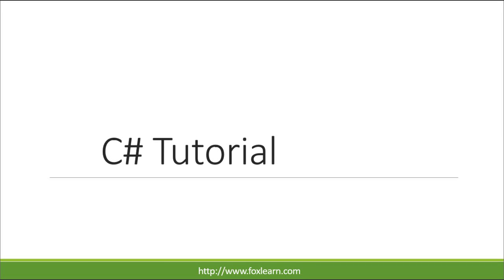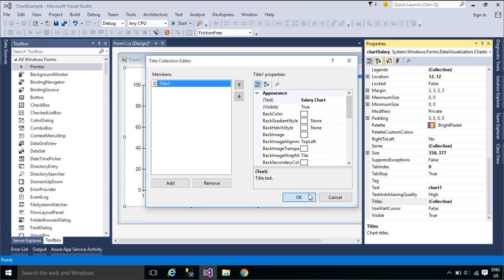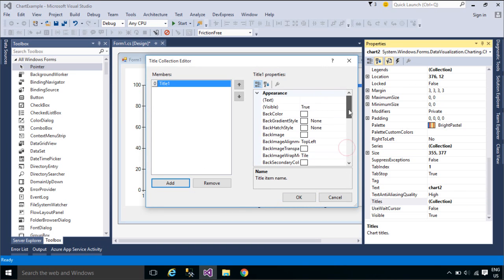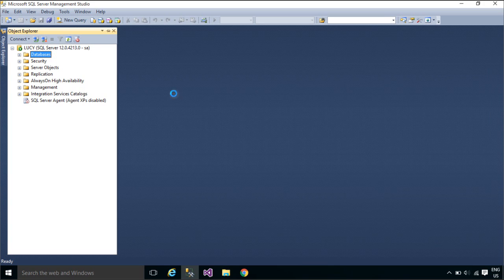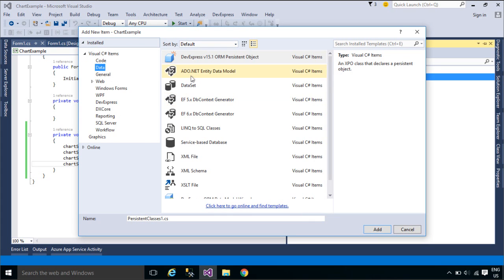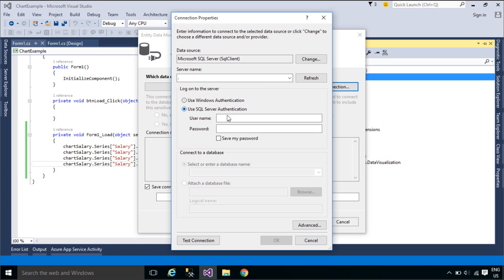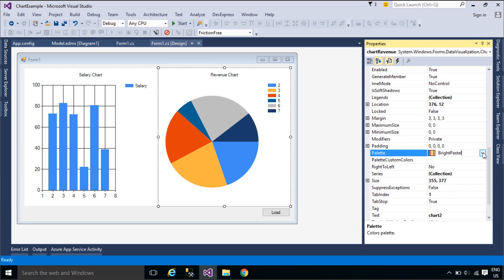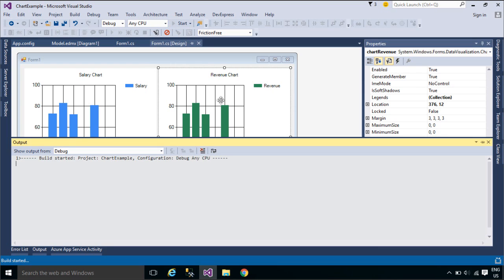C# Tutorial - Chart / Graph | FoxLearn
C# graphs and charts in visual studio c# data visualization using bar, line, pie chart c# database application in c# windows forms chart.

Through this video you will learn the following topics:
c# pie chart
c# line chart
c# chart control example
c# chart datasource
c# chart series
c# chart types
using visual studio controls with c# database connection.